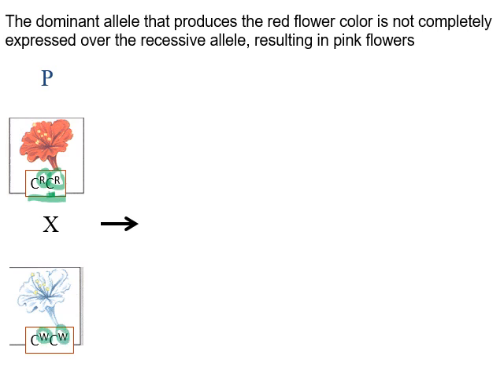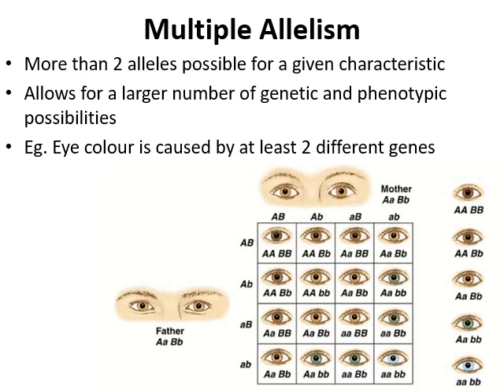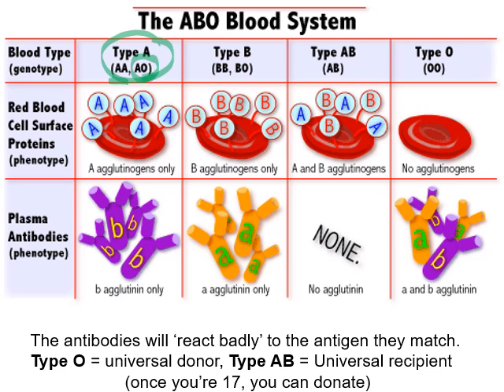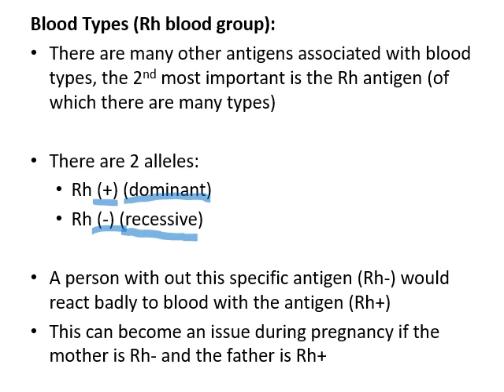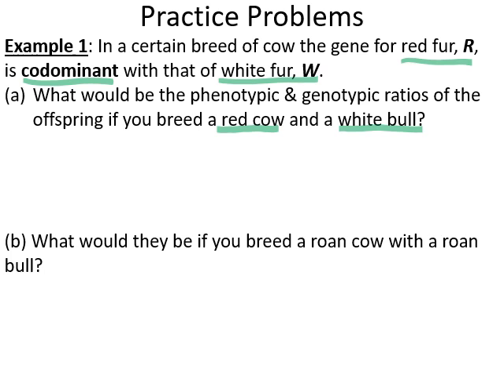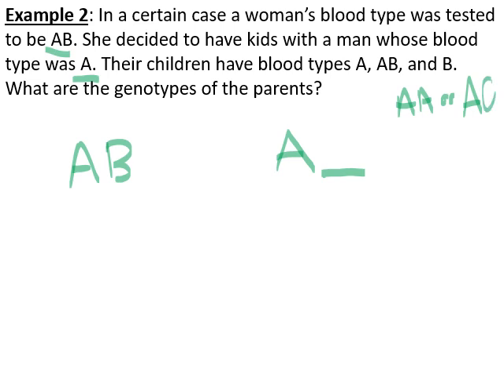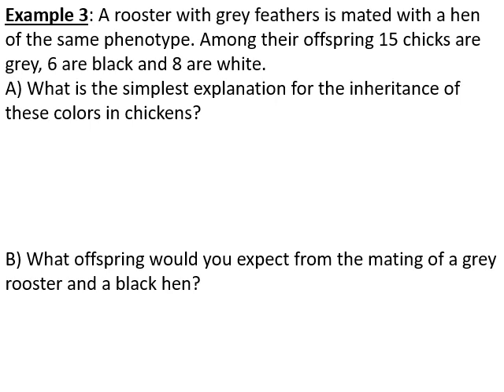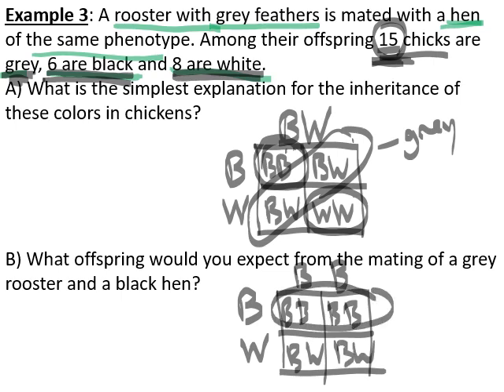Variations in Heredity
This video explains different types of genetic inheritance beyond simple dominance. It covers:

Incomplete Dominance: When both alleles are expressed as a blended trait. For example, a black and white feathered bird could result in offspring with gray feathers.

Co-Dominance: Both alleles are fully expressed without blending, like a horse that has both red and white hairs.

Multiple Alleles: Some traits are determined by more than two alleles, like human blood types. Blood type inheritance is also discussed in detail, explaining how A, B, AB, and O types are determined.

The video also touches on multifactorial inheritance and how both genetics and the environment (nature vs. nurture) affect traits like height and intelligence. Finally, practice problems are solved using Punnett squares to predict offspring characteristics.

This summary gives an overview of how inheritance works when multiple genetic possibilities come into play.